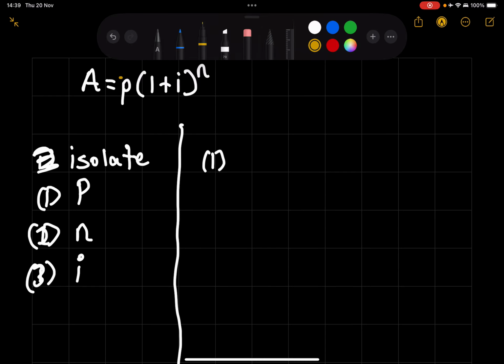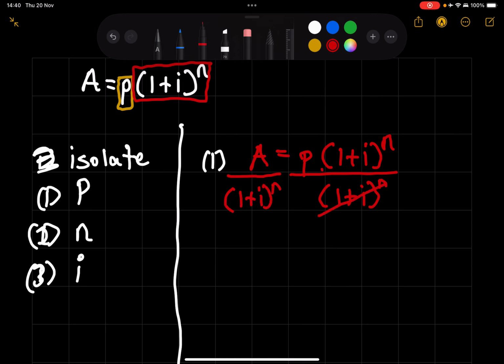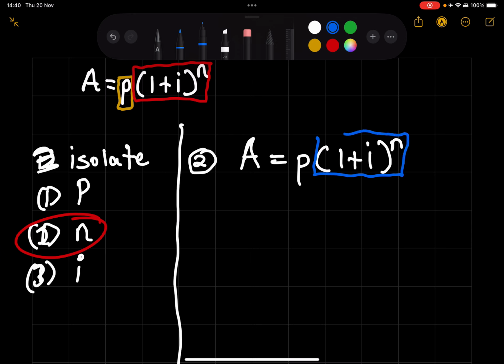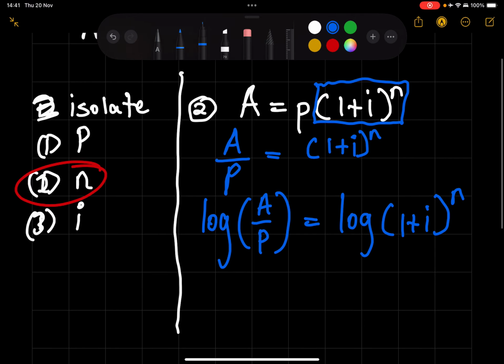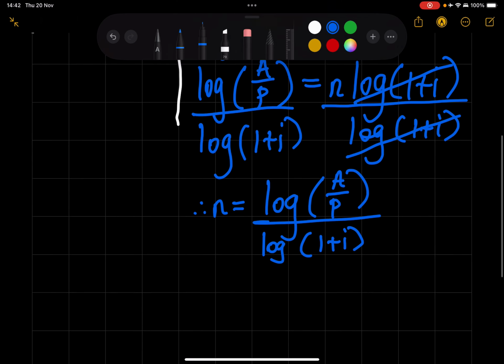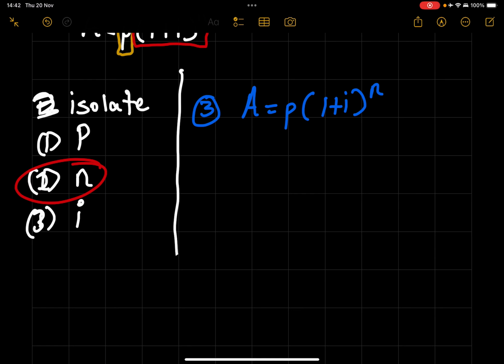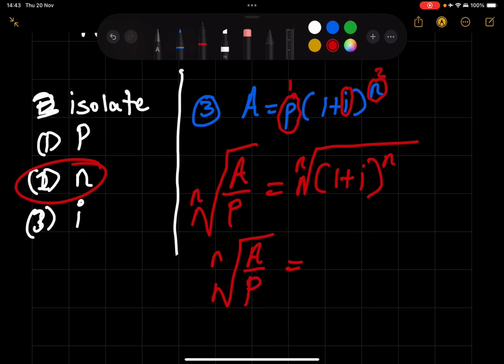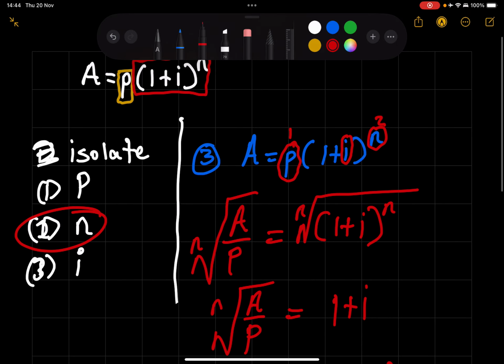How to Isolate Variables in Compound Interest Formulas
Step-by-Step: Making A the Subject in Compound Interest. This video provides a clear, step-by-step explanation of how to isolate variables in the compound interest formula. You will learn exactly how to make A, P, r, or n the subject of the formula A = P(1 + r)^n.

Students often struggle to rearrange exponential equations, especially when logarithms are involved. This lesson breaks everything down into simple, easy-to-follow movements so you can finally understand how to isolate variables confidently.

Whether you are preparing for exams, revising compound interest, or just fixing gaps in algebra, this video strengthens your foundation and helps you solve compound interest questions with clarity.

This tutorial is designed for anyone who wants to improve in mathematics, especially those who have struggled with formula manipulation, algebra, and exponential equations.